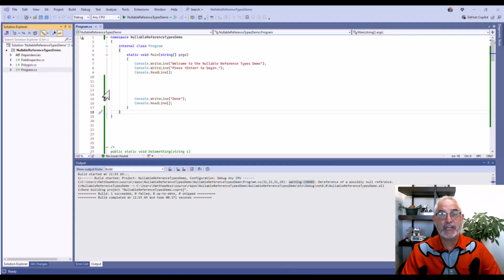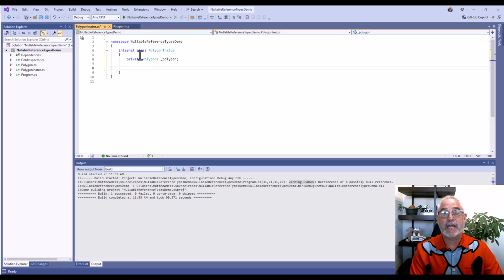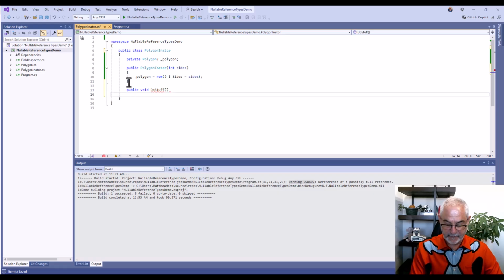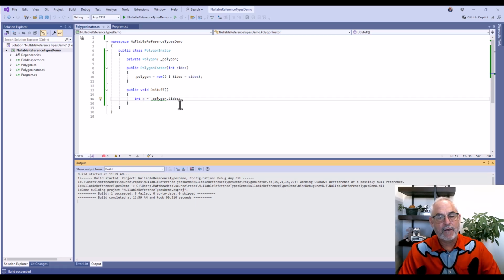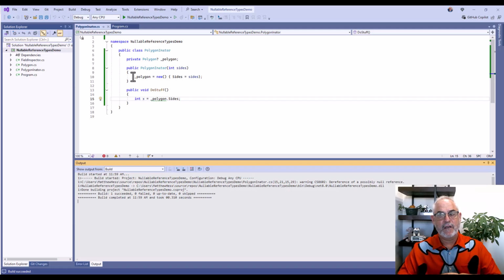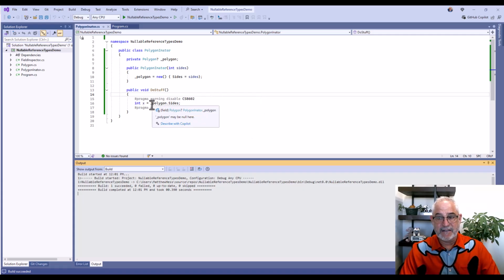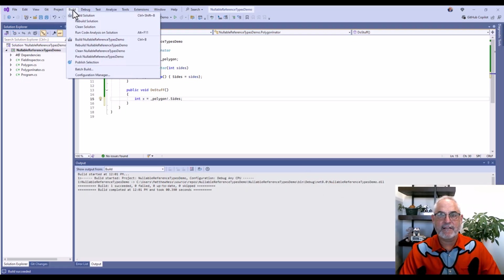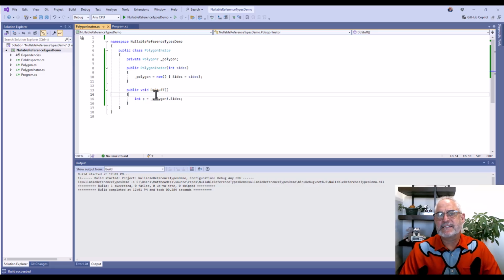Nullable Reference Types 5 - Null Forgiving Operator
That last video was epic (i.e., absurdly long). You'll be happy to know that this one is going to be short and sweet. We'll look at the magical Null Forgiving Operator which helps us handle a situation where you, as a human programmer, can tell that a variable will never be null (and is therefore safe) but the C# compiler static flow analysis cannot figure it out (and insists on warning you about it).